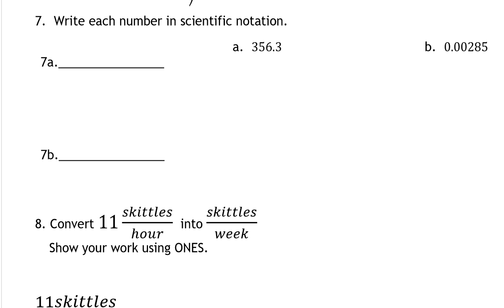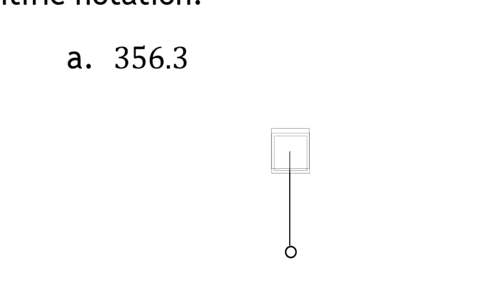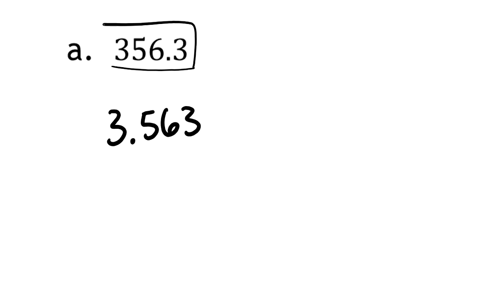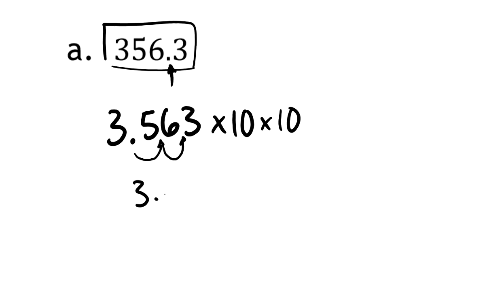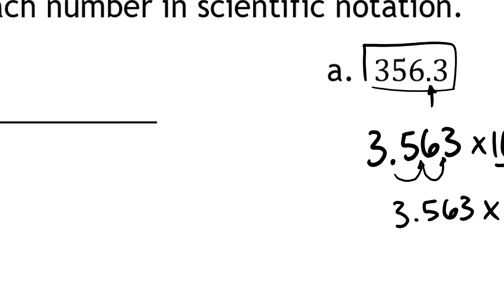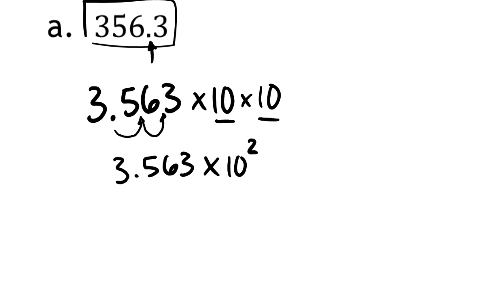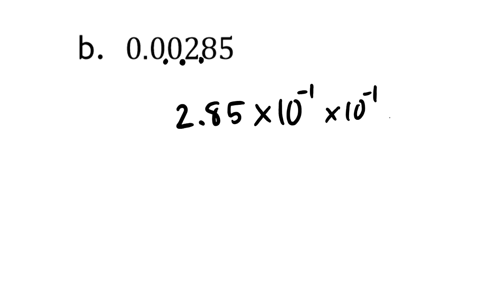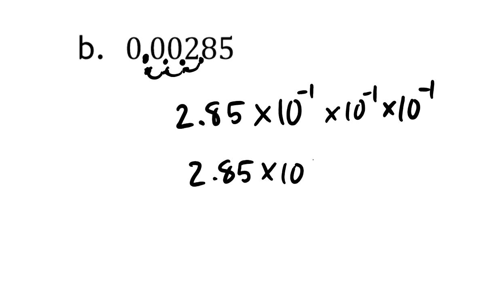CP C2 STT 7